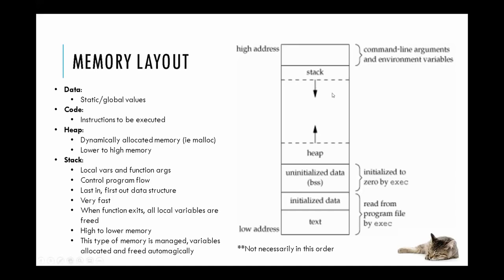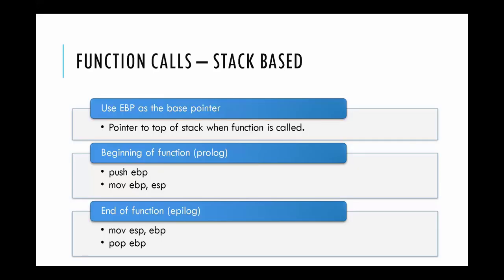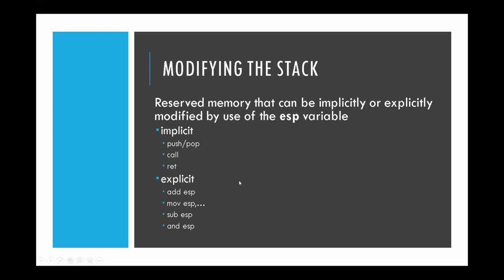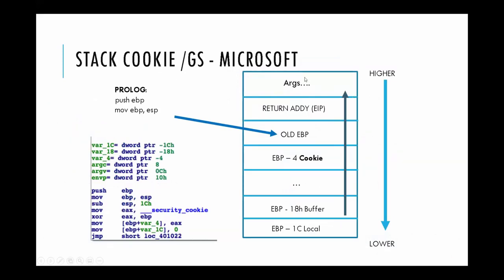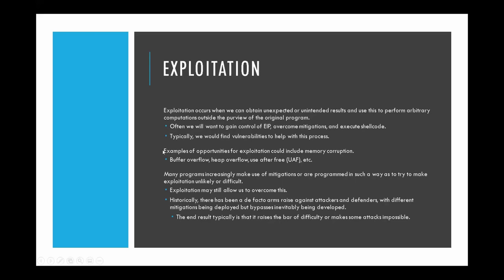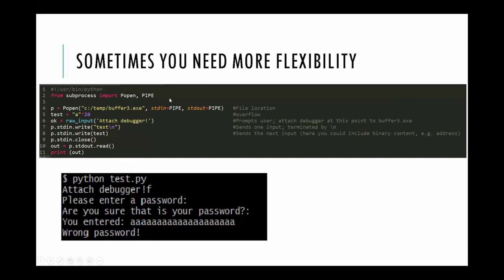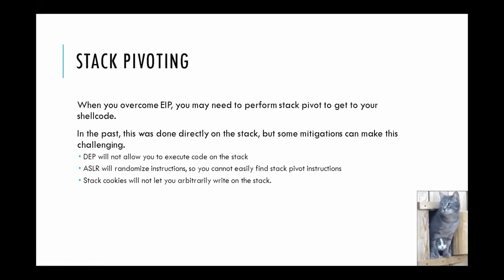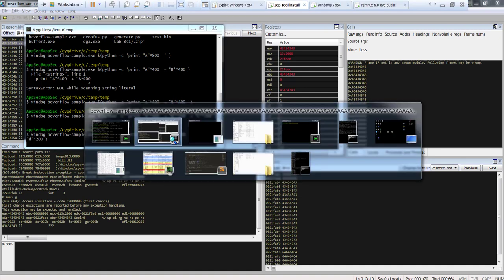748-08 Stack - Stack Buffer Overflow